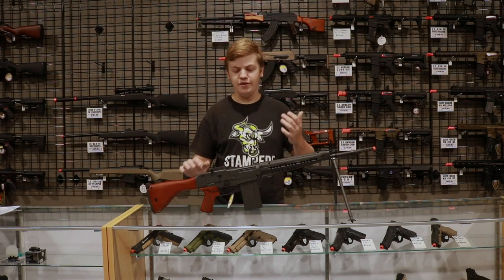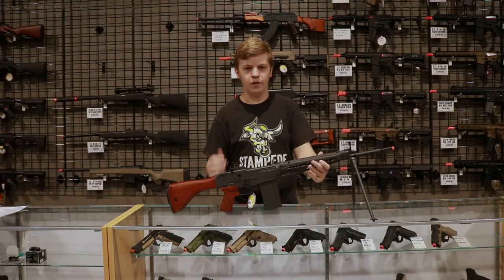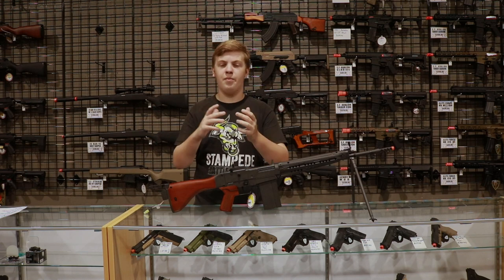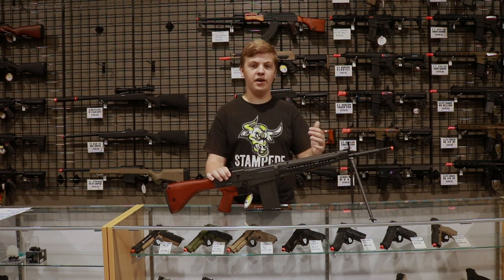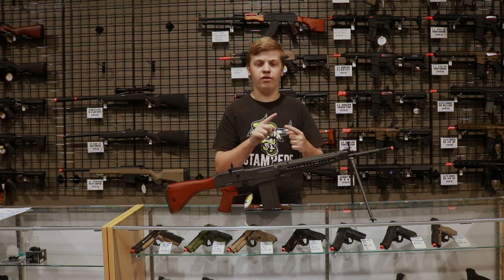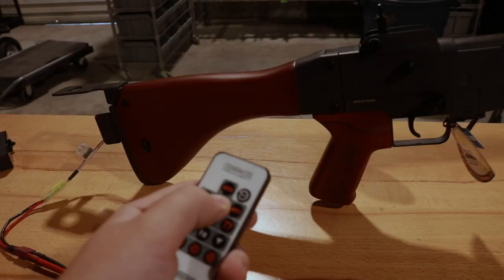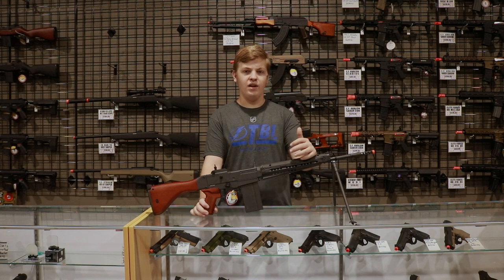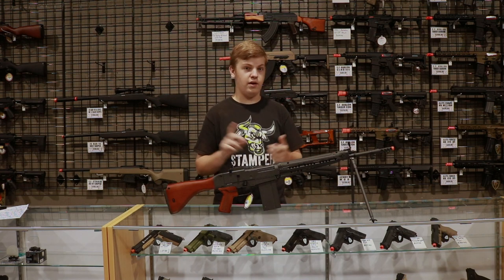Most Advanced Out Of The Box Gun - G&G Type 64 BR Review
Brief Overview of the Type 64 BR From G&G Armament.